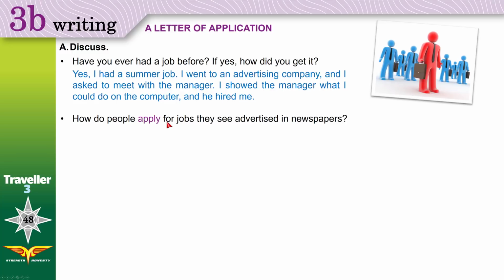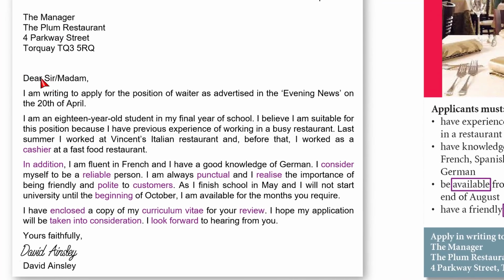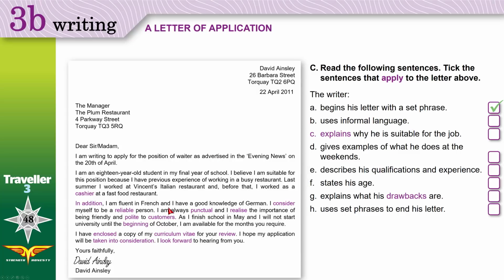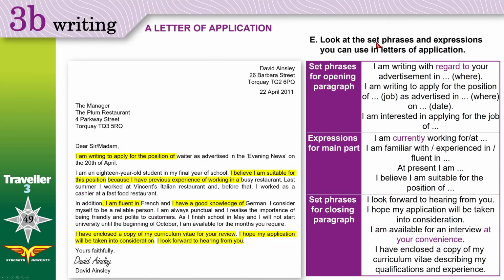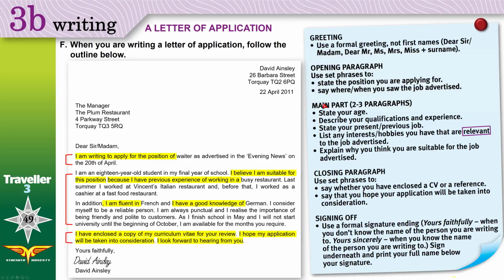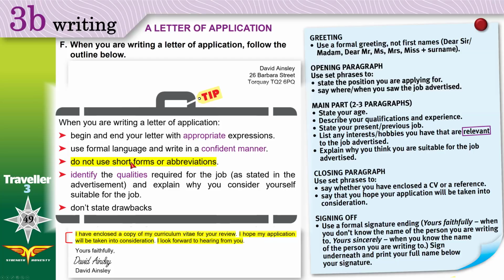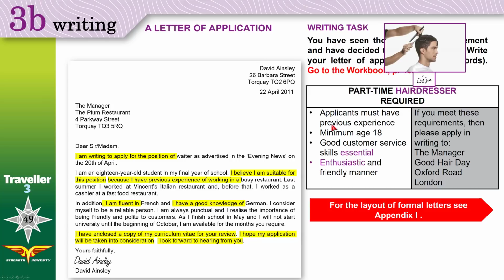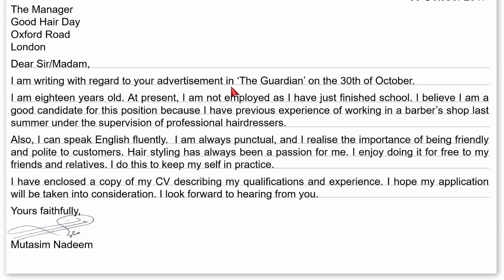Traveller 3 3b writing + Workbook B,C,D,F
فيديو تعليمي الصف الثاني ثانوي الفصل الأول من إعداد وتقديم المعلم معتصم نديم.